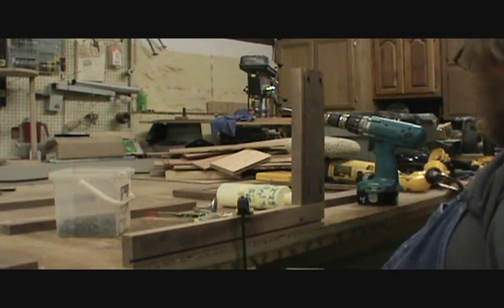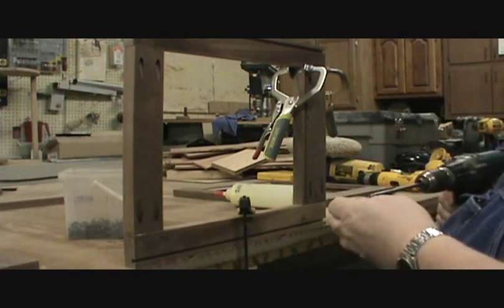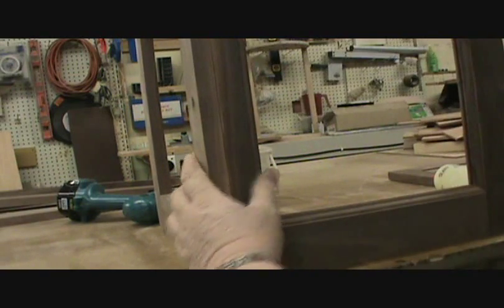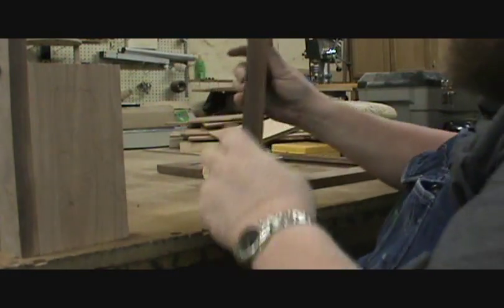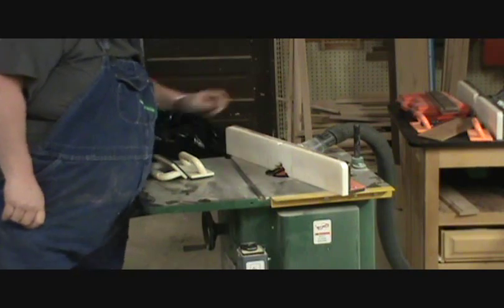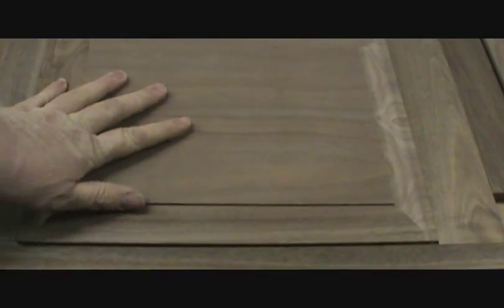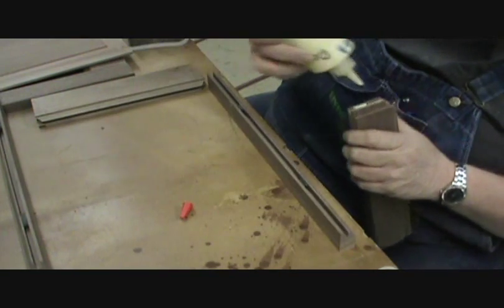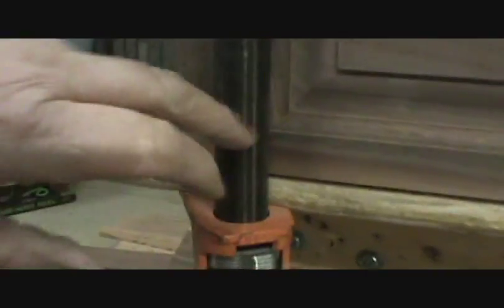walnut curio cabinet build part 1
well the start of the next project a walnut curio display cabinet with storage.